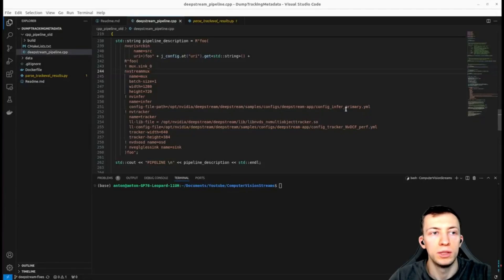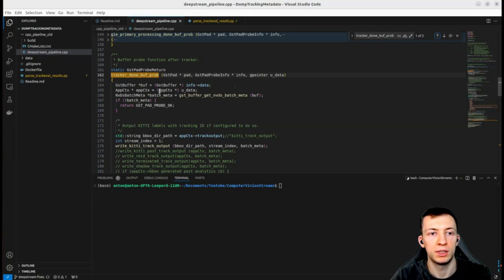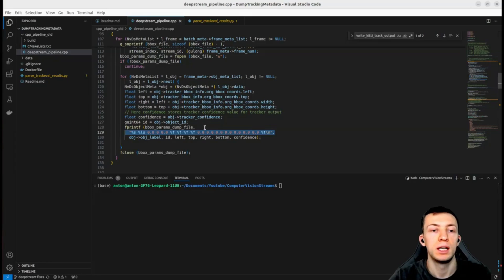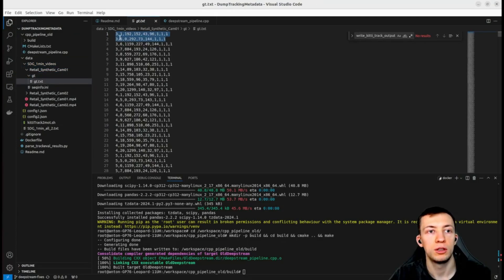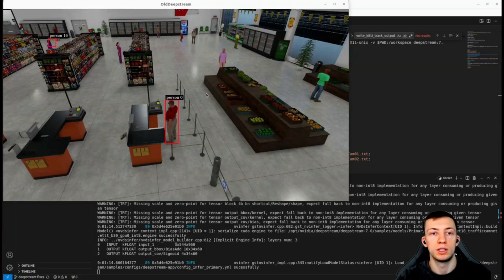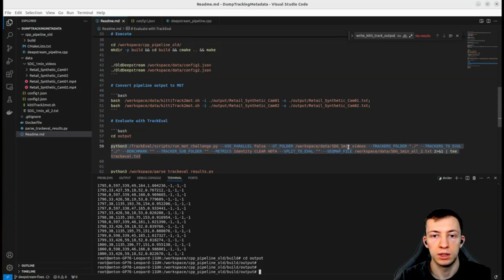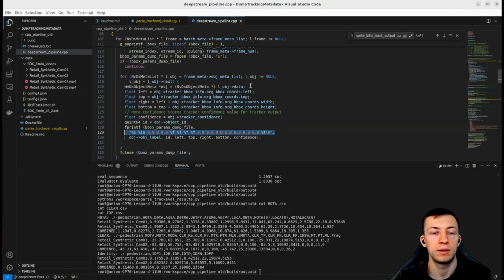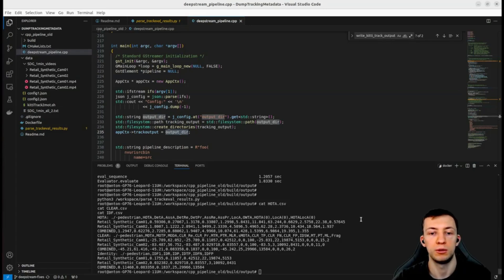DeepStream MultiObject Tracking Evaluation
In this video, we demonstrate how to extract tracking metadata in KITTI format, convert it to MOT format, and apply tracking evaluation to compute key multi-object tracking (MOT) metrics. Starting with a DeepStream pipeline that processes a video file, runs object detection, and utilizes an NVIDIA tracker, we walk through the process of adding a probe to dump tracking information. We guide you through setting up the pipeline, preparing configuration files, running evaluations, and converting outputs to a format compatible with TrackEval. Finally, we demonstrate how to parse the results into a machine-readable format for further analysis and optimization. This video is ideal for evaluating and improving tracking performance in their DeepStream pipelines.